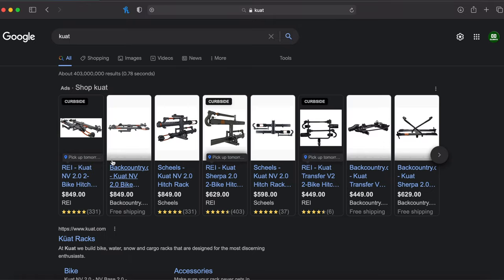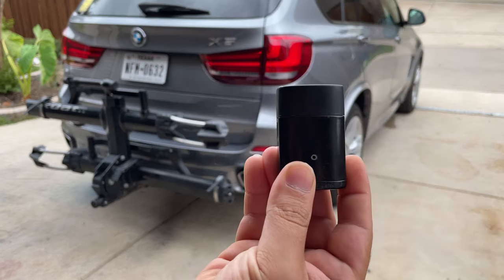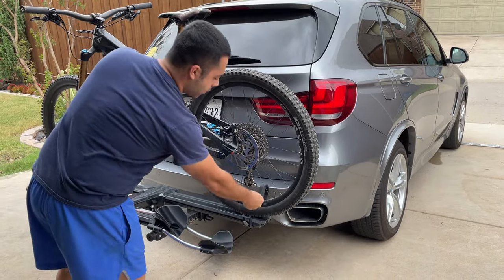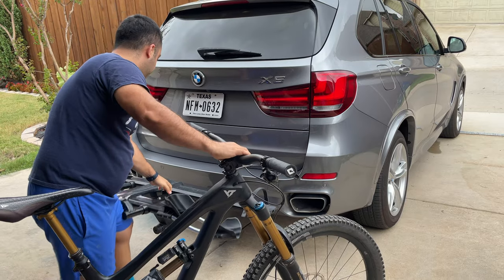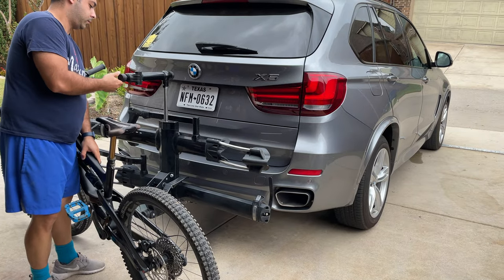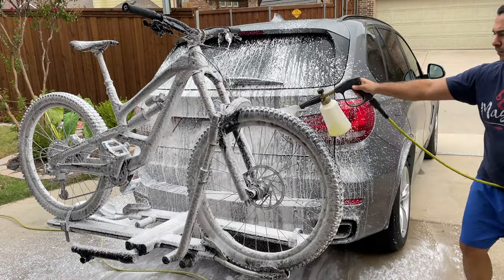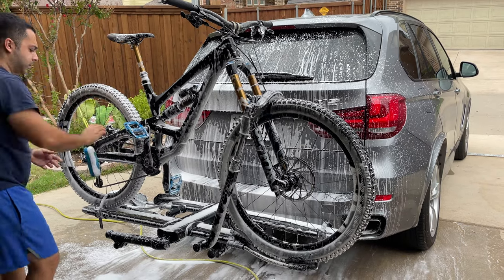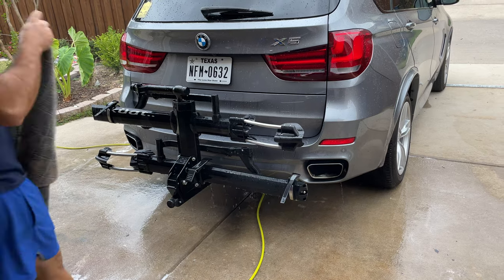Kuat NV 2.0 Bike Rack - Mountain Bikers Best Friend!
This is a review and showcase of the Kurt nv 2.0 bike rack I own. Its a fantastic rack that makes riding bikes much easier.